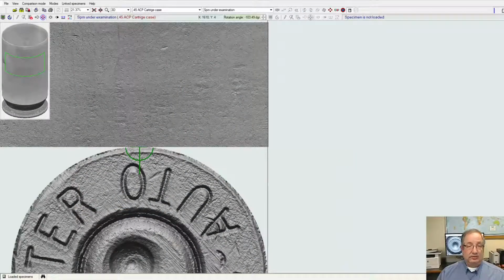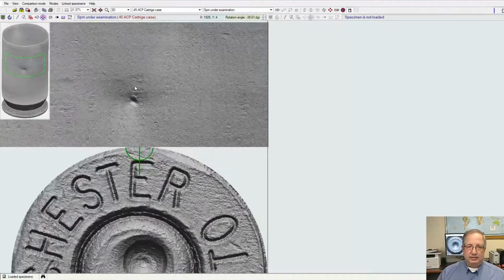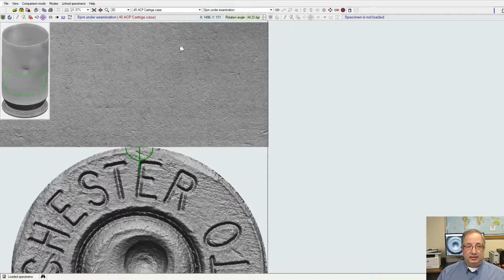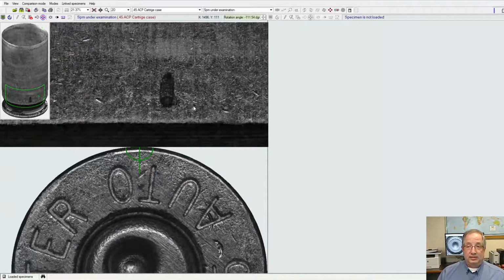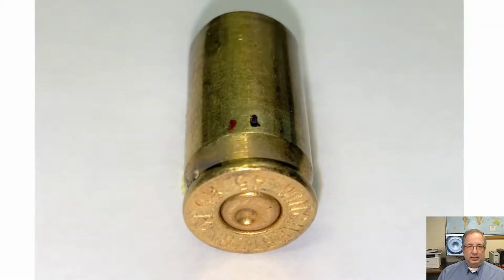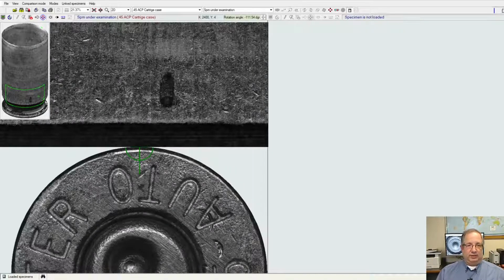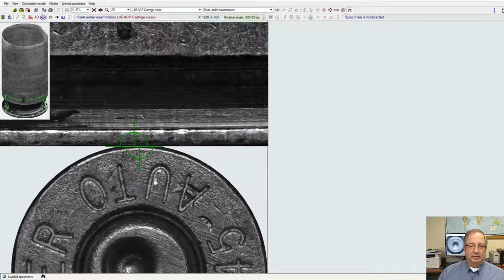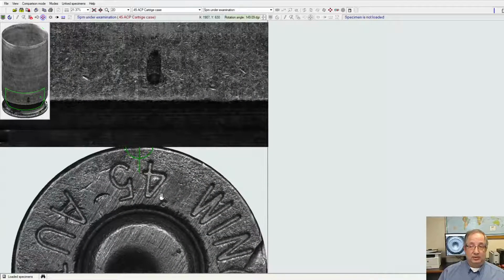Evofound | Setting Side Scan of Cartridge Case to be in Phase with Cartridge Face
2/18/2021, Evofound live stream on how to set the phase relationship between the scan of a cartridge case side surface and its face.